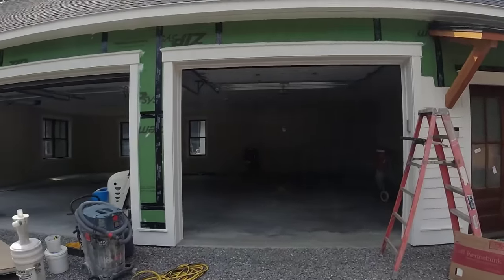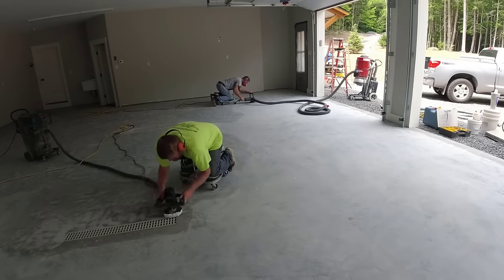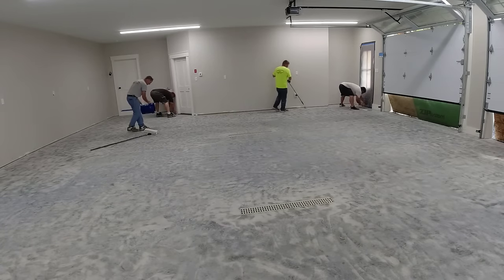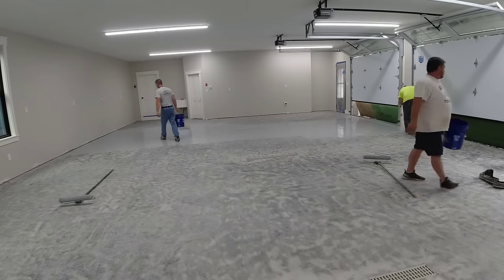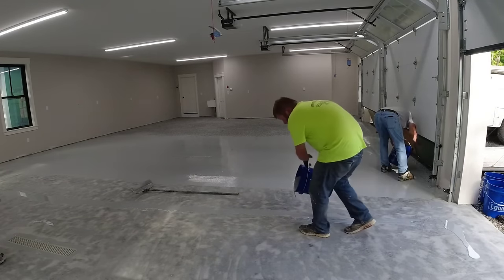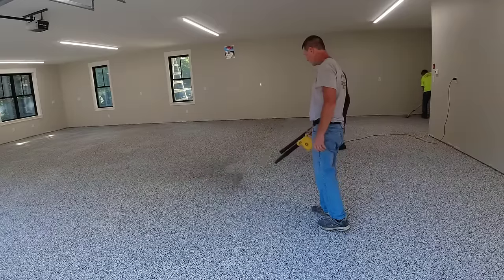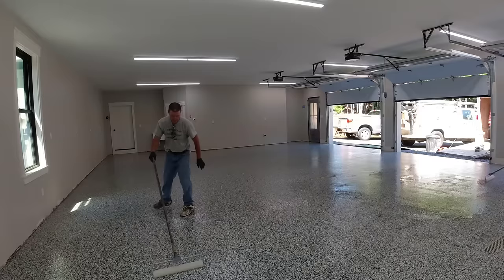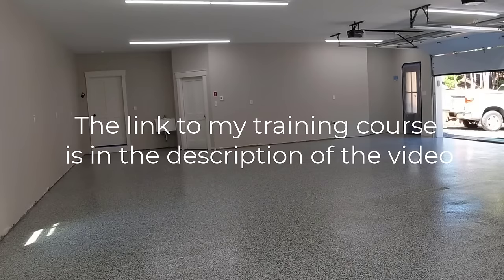How To Do A Concrete Coating For A Garage Floor In 2024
We've done dozens of epoxy garage floors with these same methods. This method of installing an epoxy garage floor with flakes works.
I like to continue to do what works. We've had fantastic results doing all our epoxy flooring this same way. This garage floor epoxy is easy to work with if you know how it acts and how to apply it. I've created a course for you if you want to learn how to install epoxy flake floors like we do. Take a look below for the link to see the course.
You can also join The Concrete Underground to learn how to do epoxy flake garage floors. I'm in there to answer your questions along with all my training videos.

MARSHALLTOWN SHOCKWAVE VIBRA-SCREED:

TOPCON LASER LEVEL:

DEWALT PENCIL VIBRATION TOOL:

INVERTER GENERATOR LIKE WE USE:

HAND FINISHING KNEE BOARDS:

MAG FLOAT & STEEL TROWEL SET:

2" MARGIN TROWEL:

CONCRETE PLACER OR KUMALONG:

CONCRETE FINISHING BROOM:

CONCRETE SCREED:

CONCRETE EDGER:

CONCRETE GROOVER:

BOSCH HAMMER DRILL: